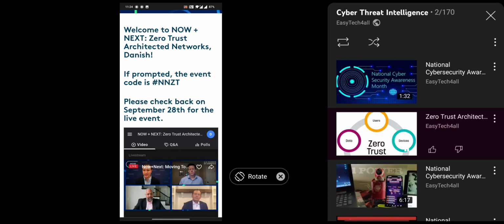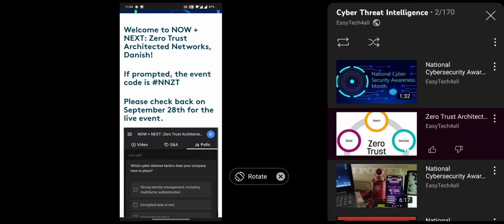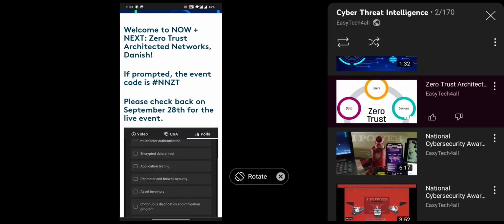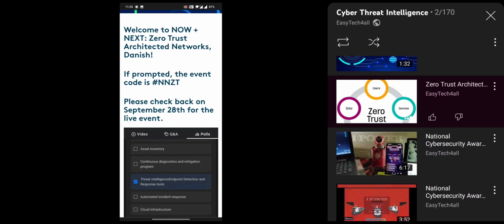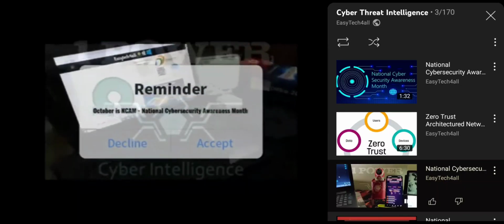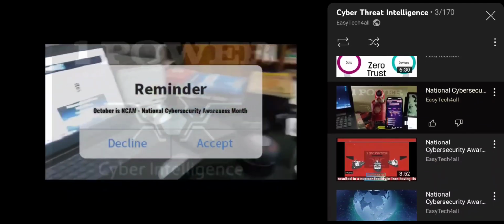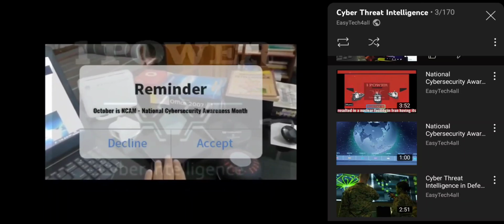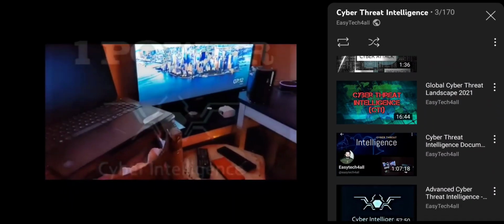NCAM OCT 2021 | CTI over the Horizon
In a Nutshell :
Cybersecurity & Adv Cyber Threat Intel Research.
Mobile OS Hardening.
CyberSec Software & Platform Reviews.
Content Creation.
CMS LMS WebDev.
Convergence.
Diving Deep into incredible Research on CyberSec.

Cloud Archives.
Defense Grade Security Intelligence,Awareness,Forecasts,Strategy.
Research and Reports.
Simplifying Complex Pieces of Incredible Intel.
CyberSec Trends. Vulnerability Statistics.
US DOD Enterprise Security.
Email Threat Analysis.
Data Breach Industry Forecasts.
UK National Cybersecurity Reports.
Adversary Threat Hunting.
Protecting Digital Assets.
Advanced Persistent Threat Analysis (APT)
CyberCrime Modus Operandi and Statistics.
Nation State Security Trends.
National CyberPower Reports.
Age of Cyber Warfare.

Research reports on Advanced Cyberdefense Threat Intelligence by US Department of Defense , US Navy , National Cybersecurity Alliance ,US Cyber Command , NSA , FBI , US Department of Homeland Security DHS , CrowdStrike , Edgescan etc.

Lightning Fast Cybersecurity updates in real time.

Follow Blog for work in progress updates on R&D

Cyberthreatintelligence

Advancedcyberthreatintelligence

Cyberdefence

Cyberdefense

CyberThreat

Cyber War

CyberWar